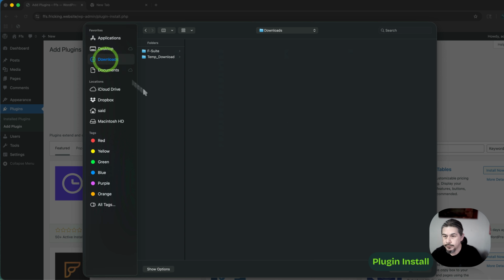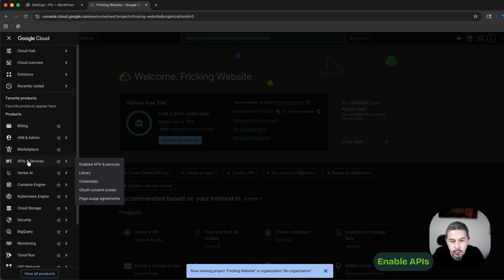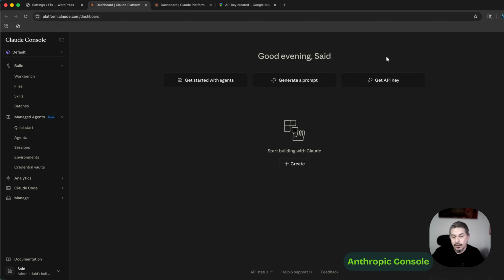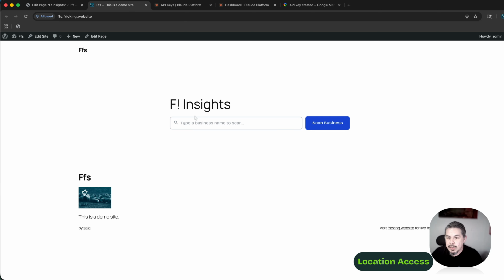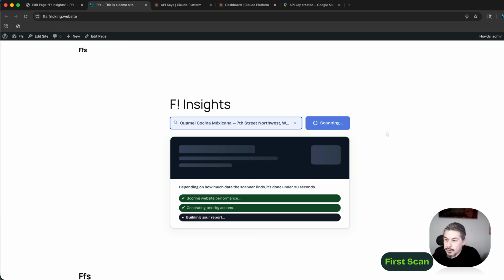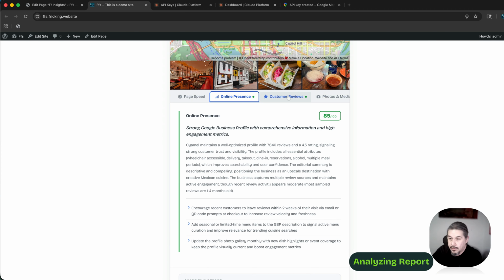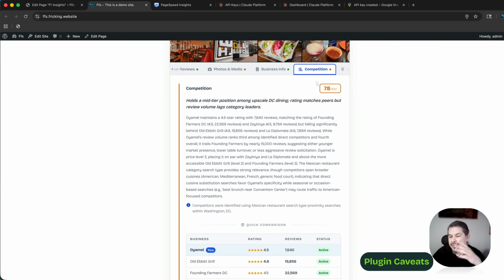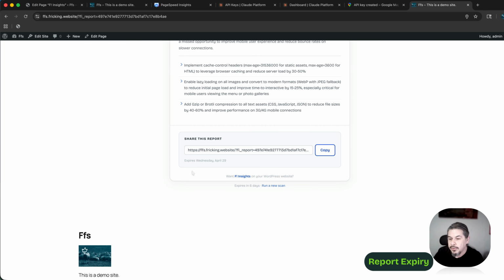F! Insights: Setup Google & Claude API Keys in 15 Minutes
90 seconds is how long it takes me to do the initial research on a local business with F! (Fricking) Insights that would take a market researcher an afternoon: browser tabs, spreadsheets, Google reviews; and the data is quantitative.

00:00 Plugin Install
00:41 API Instructions
1:08 Google Console
1:43 Enable Billing
2:24 Enable APIs
2:46 API Key
3:31 Test Connection
3:54 Anthropic Console
4:25 Claude API Credits
4:43 Claude Model Selection
5:10 Shortcode
5:48 Location Access
6:39 First Scan
8:34 Analyzing Report
10:37 PageSpeed Insights
11:20 Plugin Caveats
12:20 Competitors
13:15 Share Report
14:17 Report Expiry